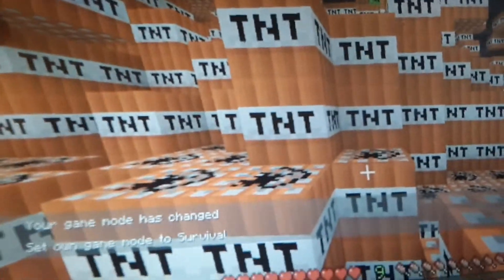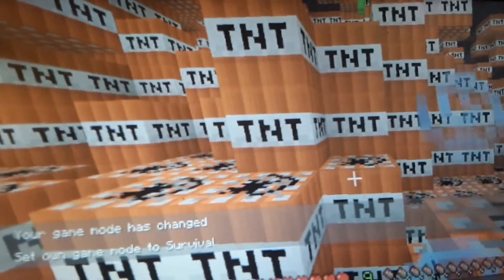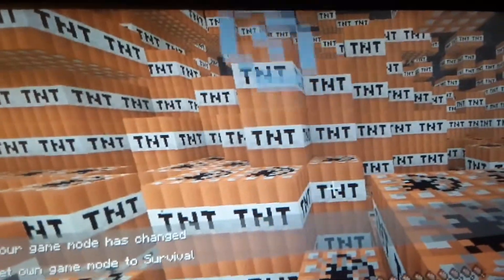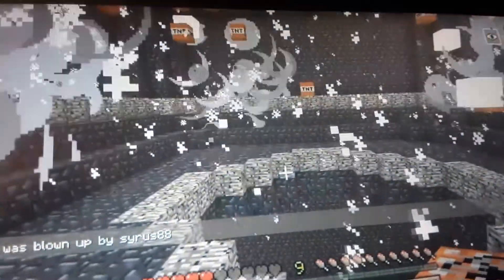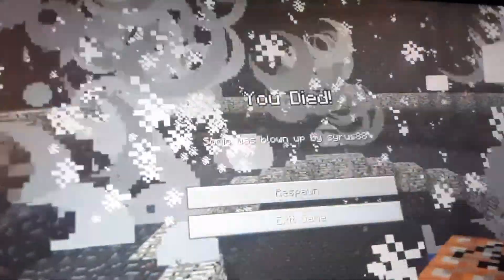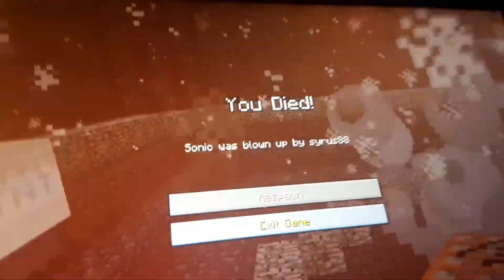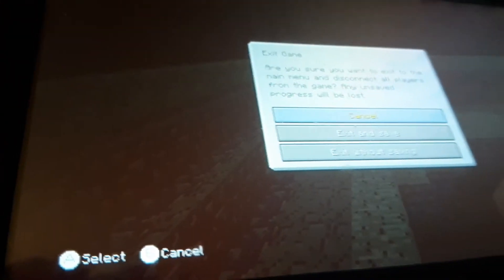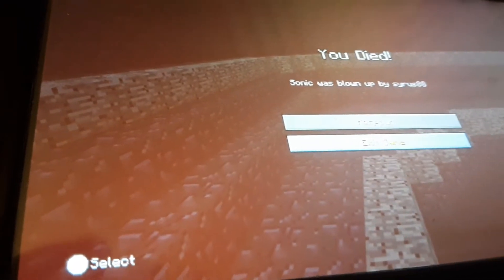We are going to survive all this tnt (video before smash direct 2 and banjo kazooie trailer 2)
This video is before Smash direct 2 and Banjo kazooie Map trailer 2 I'll be back for more videos to upload but expect a sonic movie day and feb 14 I wont upload a video cause sonic movie Have a wonderful day and I know you waited for a short or a long minecraft videos they are coming

I want to thank Syrus88 for helping me with this short video idea I'll link his channel in the description soon
Link here:
And go support him and let his crazy ideas combine with my ideas with videos like this Smash direct 2 is coming then Banjo kazooie trailer 2